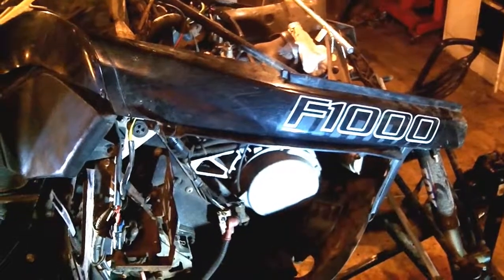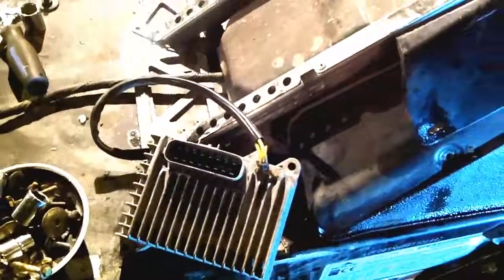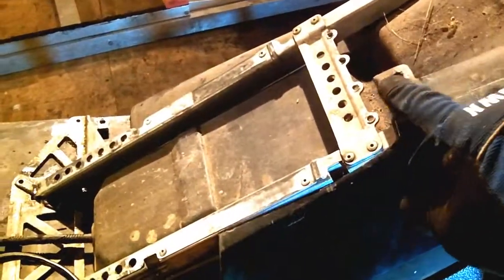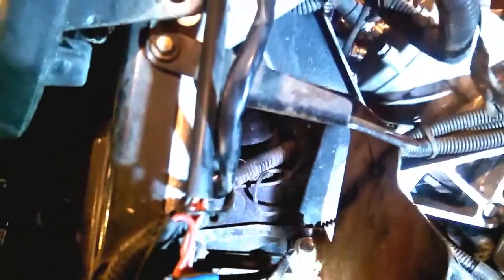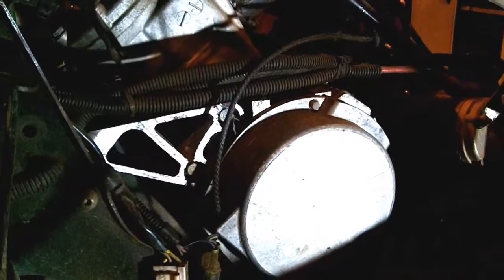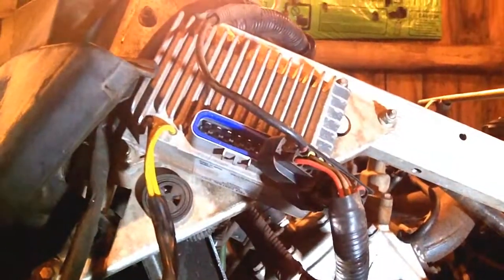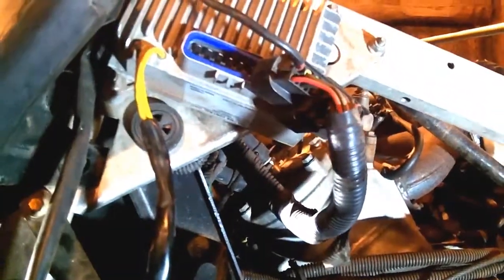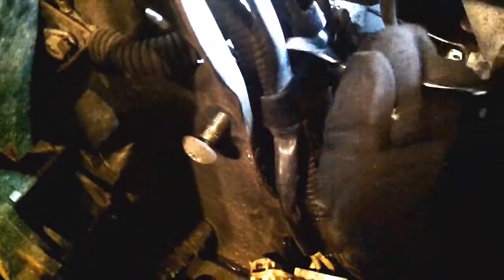Arctic Cat CCU Replacement | Chassis Control Unit or Voltage Regulator Twin Spar F Series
How to replace a chassis control unit (CCU) in an Arctic Cat snowmobile.  These play the role of the voltage regulator in the Twin Spar F Series Sleds.

My channel is all about helping out owners with DIY how to maintenance, repairs and making decisions on how to modify their sleds.  I am not a professional mechanic so work on your own truck at your own risk or consult a professional.

Follows us on instagram : @titantown1

Battery Tester
Hex Bit Sockets
Spill Proof Funnel
Metric Impact Sockets
Red Threadlocker
Blue Threadlocker
Thread Sealer
Dielectric Grease
Dewalt 1/4 Ratchet
Dewalt 1/2 Ratchet
Dewalt 3/8 Ratchet
DEWALT DRIVER
Dewalt Driver and Drill
Gloves I am using

Battery I purchased
Spectre CAI
Volant Donaldson Powercore 61513
Hella 921 LEDs
Bullydog Tuner
Tailgate Assist Hinge
Parking brake shoes
Parking brake hardware
Traction bars
Raptor Liner
Upol Acid 8 Primer
Raptor Adhesion Promoter